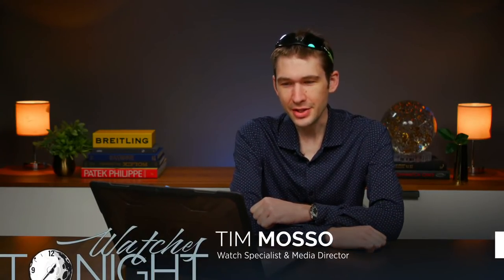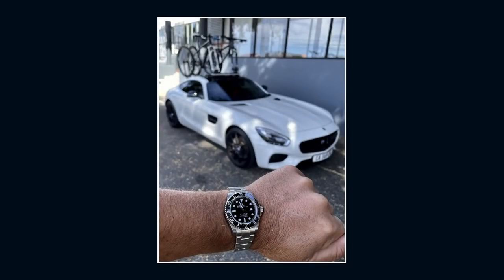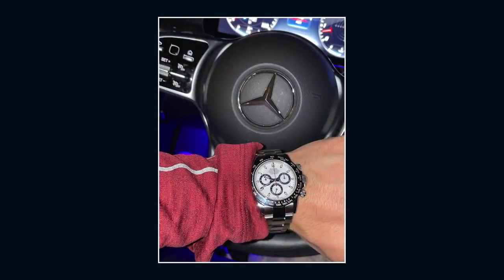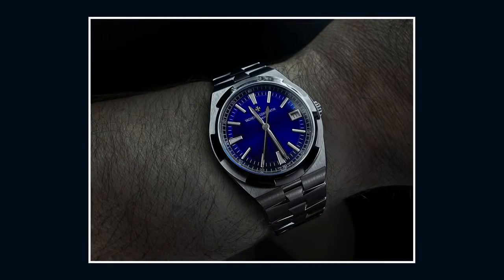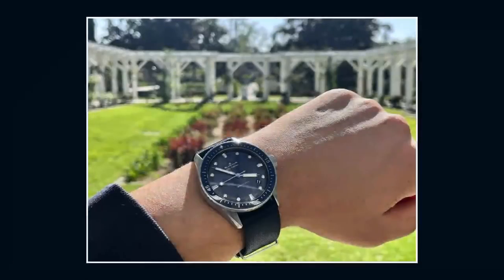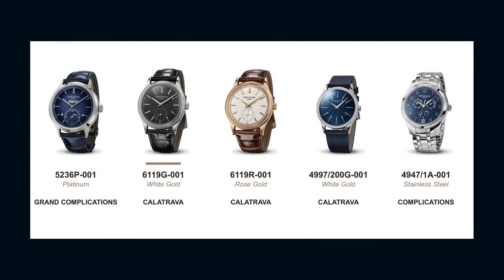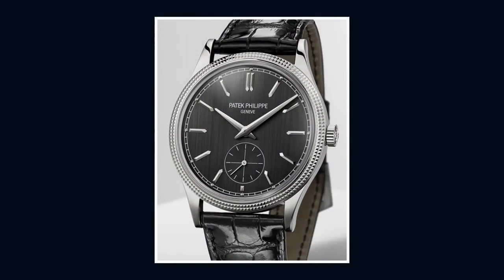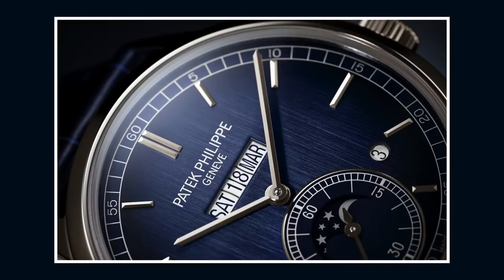Audemars Piguet Black Panther & 2021 Patek Philippe Watches: Reviewing Watches & Wonders 2021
Tonight, Tim discusses the 2021 Patek Philippe Calatrava models and the controversial Audemars Piguet Royal Oak Concept Black Panther Flying Tourbillon. After a week of new Rolex and Patek Philippe Nautilus fixation, Tim is ready to talk about Patek Philippe dress watches and complications. Further, the polarizing fruits of Audemars Piguet's collaboration with Marvel Entertainment will be treated to an in-depth review. As Watches and Wonders 2021 draws to a close, Tim shares his thoughts and viewer wrist shots with our global audience.

No 2021 will prove to be more controversial than the AP Royal Oak Concept Black Panther Flying Tourbillon. This 42mm titanium tourbillon watch is a limited edition of 250 pieces, and its price is bold: $162,000. The flashpoint is Audemars Piguet's strident use of a hand-crafted miniature of T'Challa, the fictional King of Wakanda and current bearer of the Black Panther's mantle. Although hand-engraved from white gold and hand-painted, the presence of a literal comic book character on the dial of a luxury watch has driven objections and second guessing.

Recent "Marvel" themed watches from novelty manufacturers and Hong Kong-based Memorigin have, to an extent, poisoned the well of public perception. Watch buyers are inclined to view "superhero" watches as toys for kids or low priced baubles falling short of high luxury.

While Audemars Piguet artisans reportedly spend over 30 hours finishing the Black Panther figurine by hand, the very sight of a fictional character on a watch dial will lead many watch collectors to reject this experimental model. But AP knew as much before making this call, and CEO François-Henry Bennahmias likely is willing to bet that he can find at least 250 wealthy watch collectors who love this design enough to write a check.

Blank Panther character colors including jet black and purple pervade this Royal Oak, and that's likely to be one of the few non-controversial elements of this brash watch design.

Technically speaking, the Audemars Piguet Black Panther is standard high-end AP. A manual wind flying tourbillon caliber 2965 supplies three days of power reserve

The 2021 Patek Philippe watches are here, and most of them are not Nautilus models. Despite social media obsession with the Patek 5711, the brand from Geneva wisely has split its dress watch launch date from its sports watch rollout. The new Patek Philippe Calatrava line adds the 39mm Calatrava 5116G-001 and  5116R-001; each is a "hobnail" bezel Calatrava with a new manual-wind movement, the caliber 30-255. The 5116G includes a distinctive grey satin dial, and the 5116R includes satin silver metallic.

Step up to complications, and the new Patek Philippe 4947/1A-001 offers a compelling 38mm stainless steel package with a matching steel bracelet. This automatic winding annual calendar includes white gold Arabic numerals on a blue "shantung" texture similar to a linen dial.

Finally, the most complicated Patek Philippe watch of 2021 to date is the spectacular 5296P-001. This is a 41.3mm platinum perpetual calendar with an industry-first in line perpetual calendar aperture-style display. A vertically brushed satin blue dial is framed by a case whose lines draw directly upon the 5235G annual calendar and 3448 perpetual calendar before it. The caliber 31-260 PS QL is based on the movement originally created for the 5235G, and it offers handsome expanses of hand-finished bridges with a micro rotor winding system.